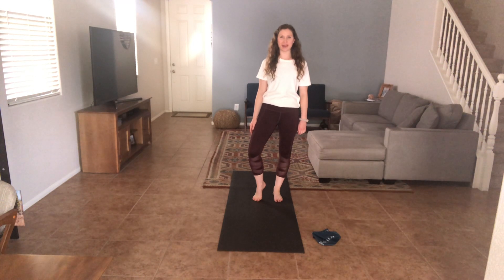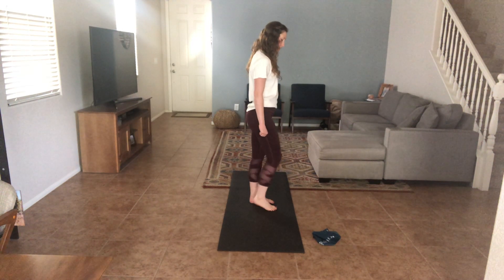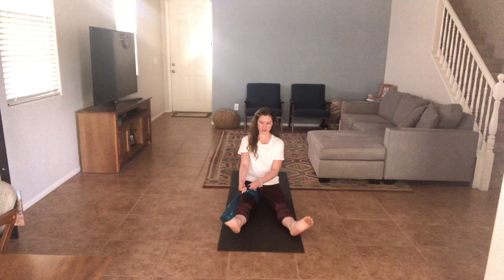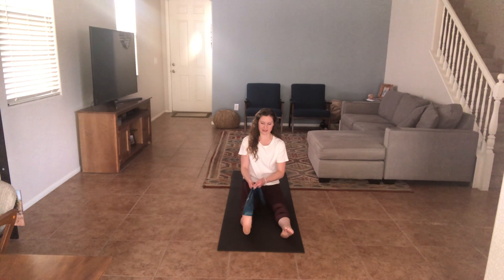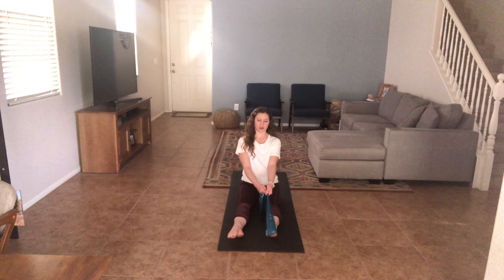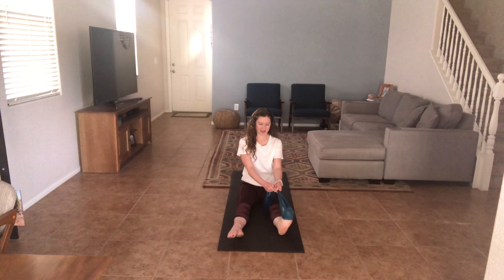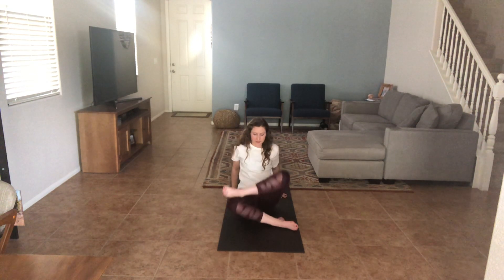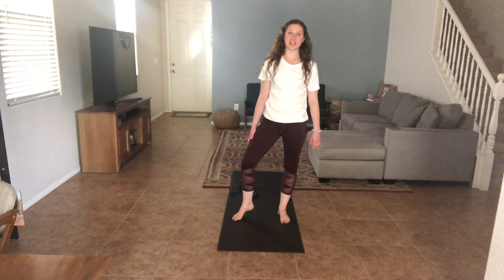Pilates for Plantar Fasciitis and Ankle Stability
This class will help with foot and ankle pain associated with Plantar Fasciitis. We will go through a warmup, strengthening exercises, stretches, and some massage. Enjoy!